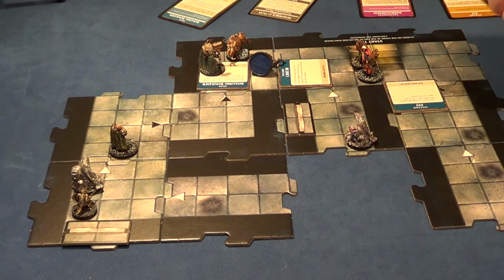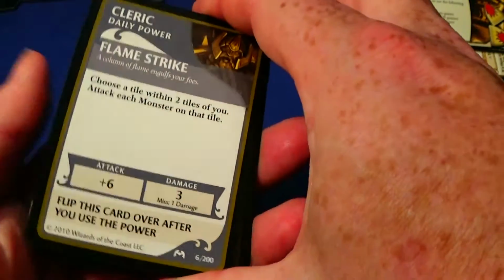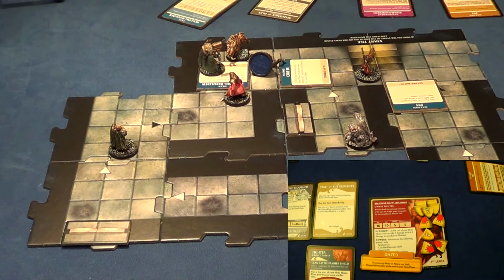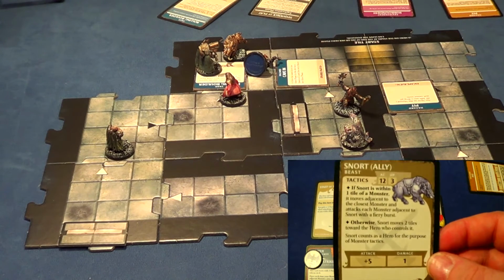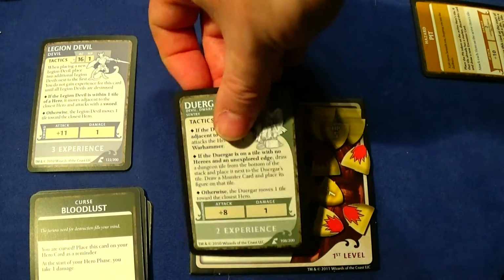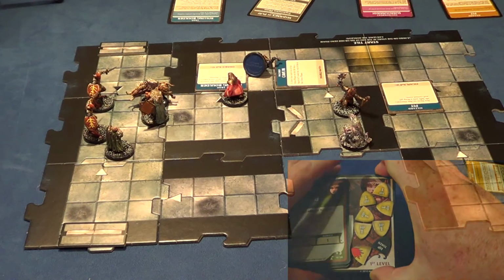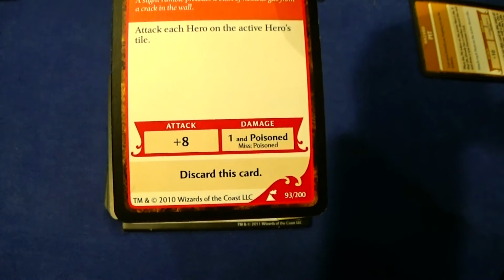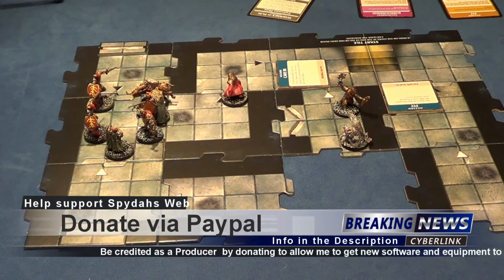Wrath of Ashardalon Adventure 10 Part 6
And here's the sixth round of Wrath of Ashardalon.

I hope you enjoy the video I look forward to your comments.